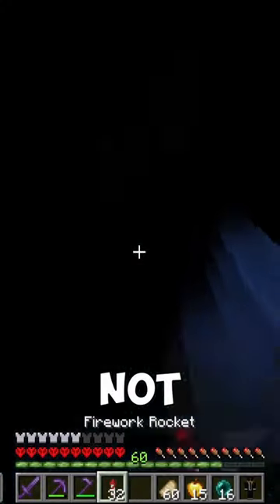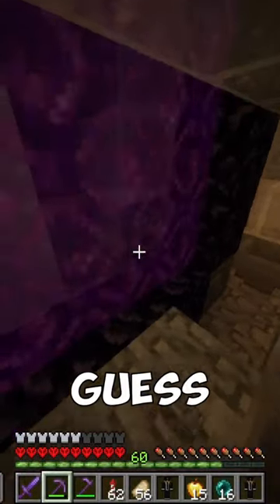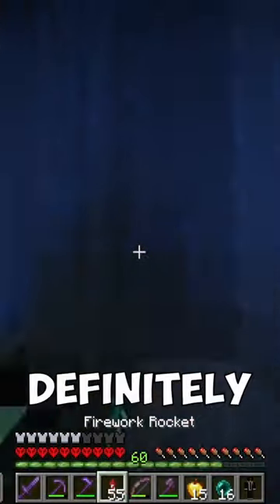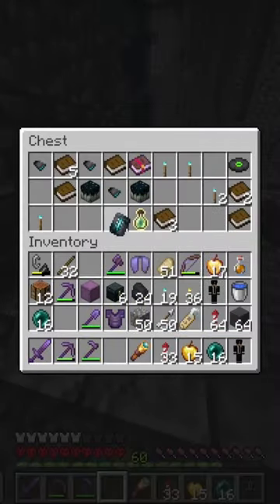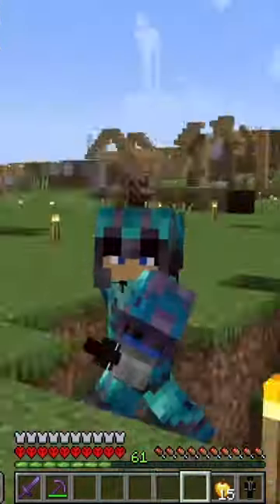Getting Minecraft 1.20’s Rarest Armor Trim